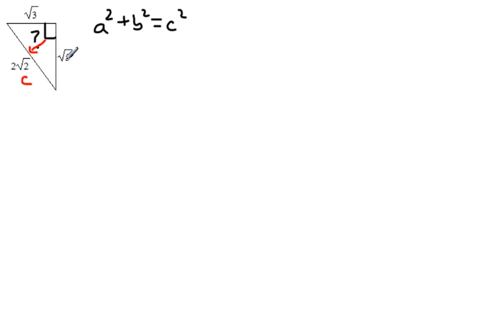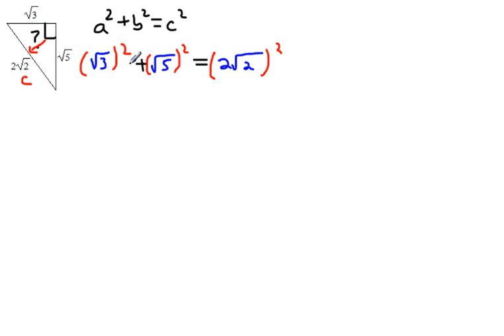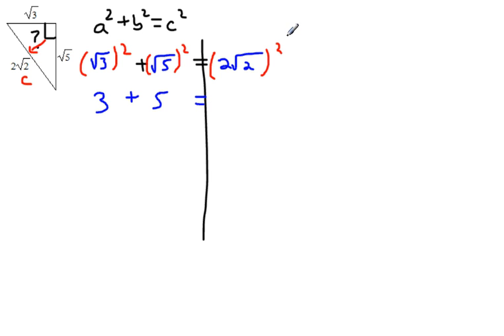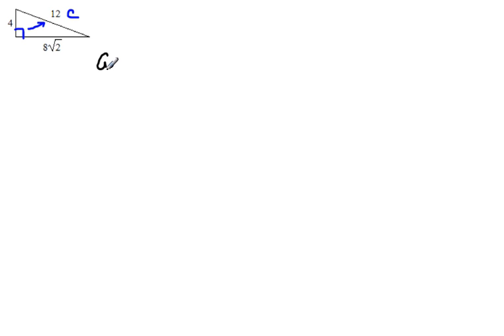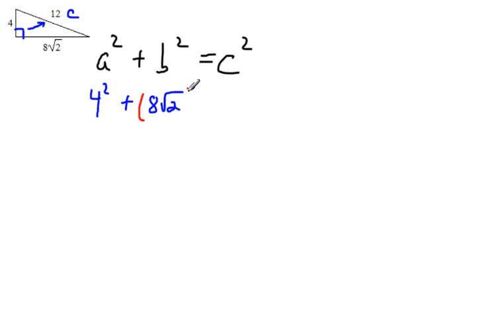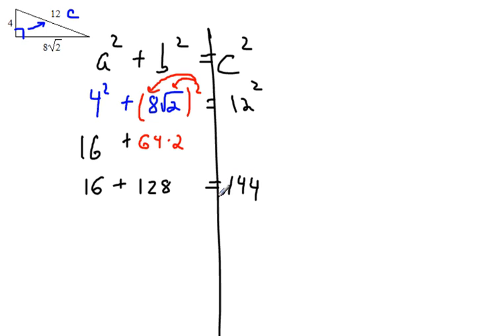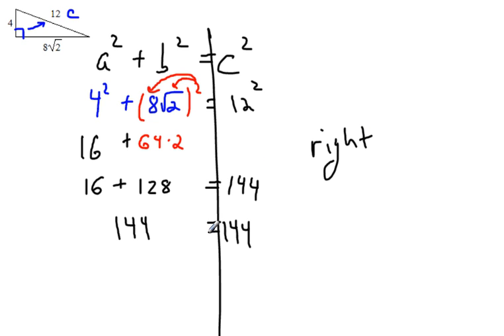Feb 7 pythagorean converse